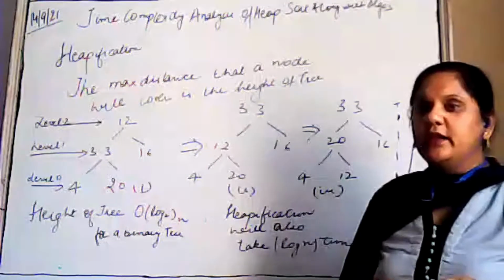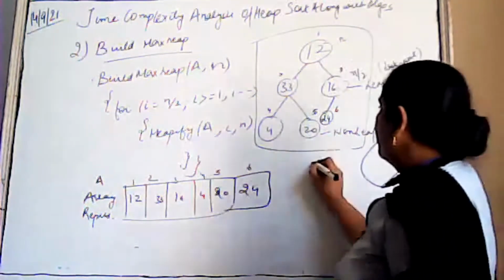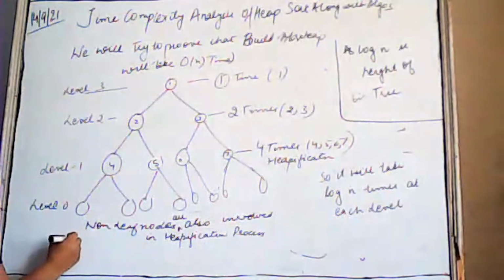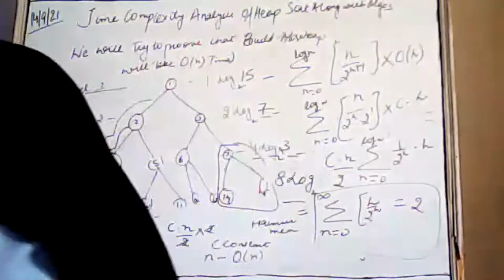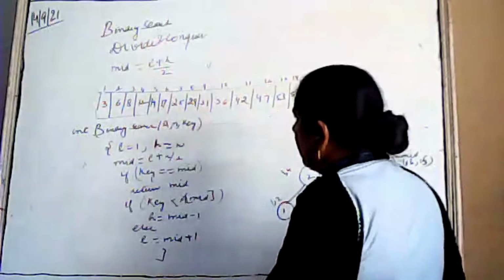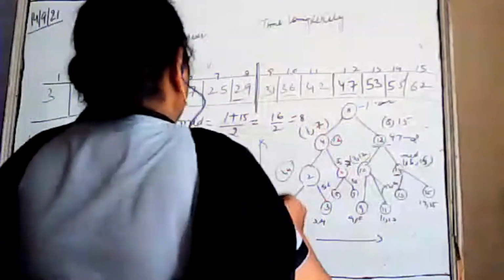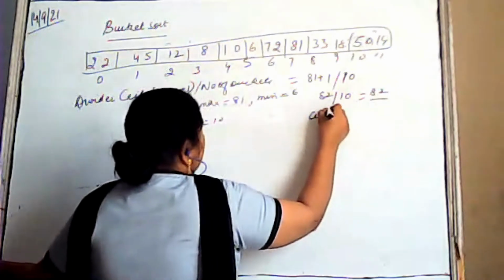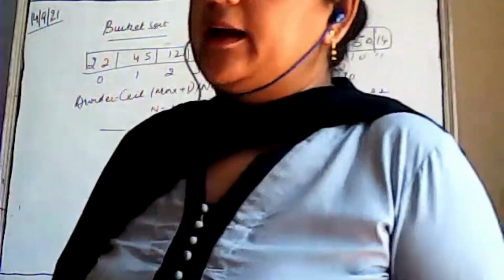DAA LECTURE DATED14 SEPT